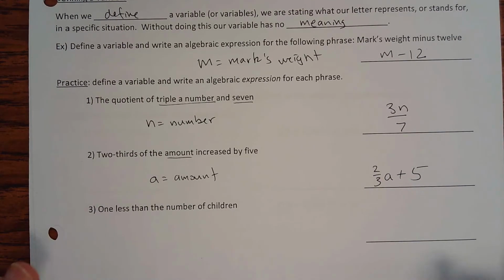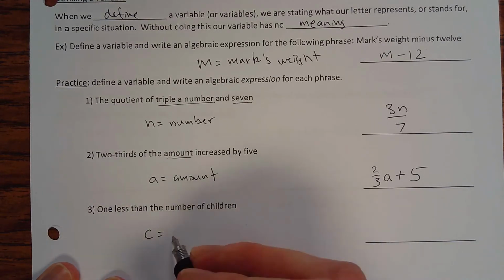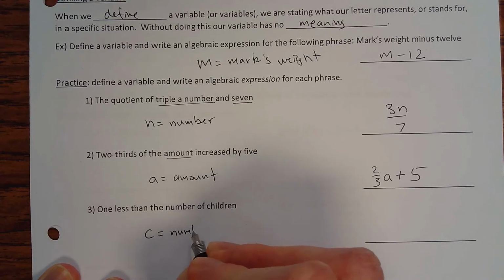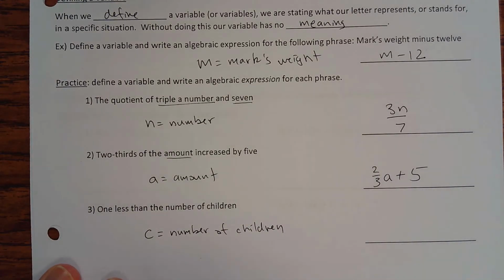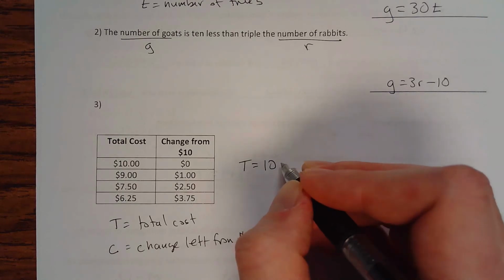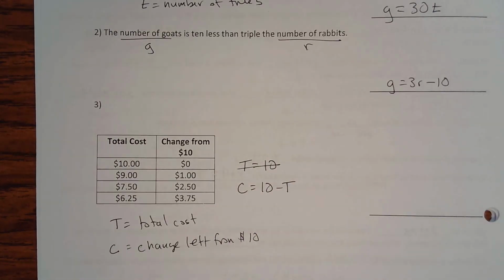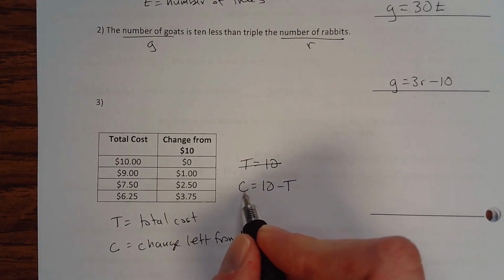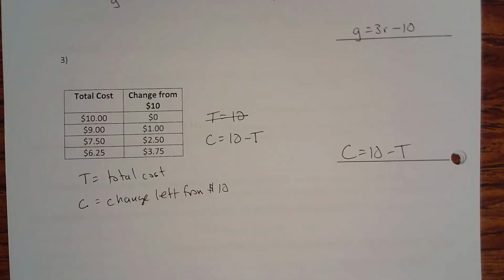Alg 1 Unit 1 Day 2 Algebraic Expressions and Equations